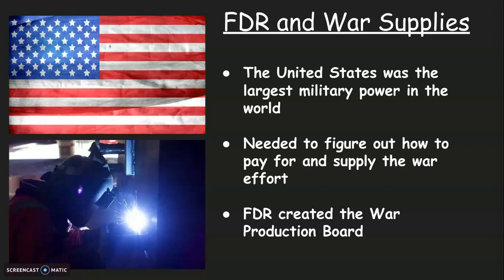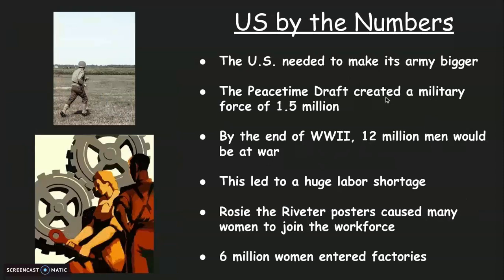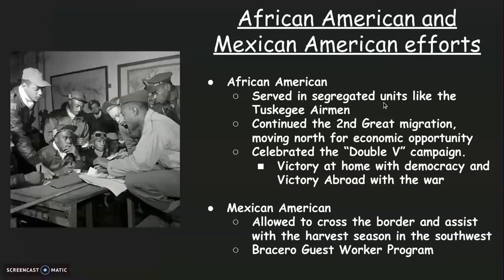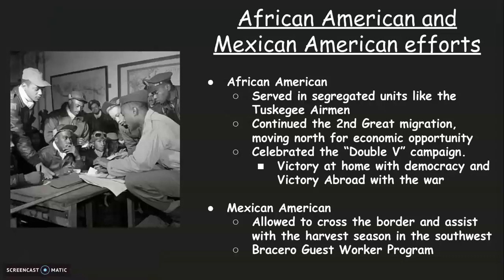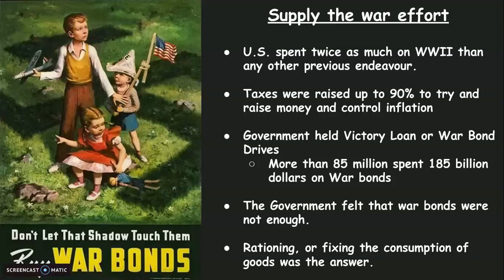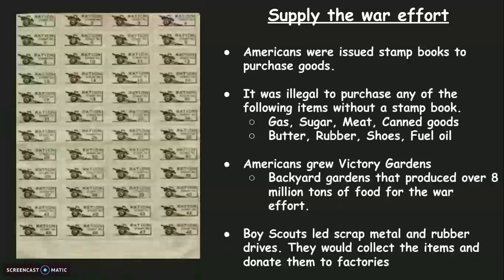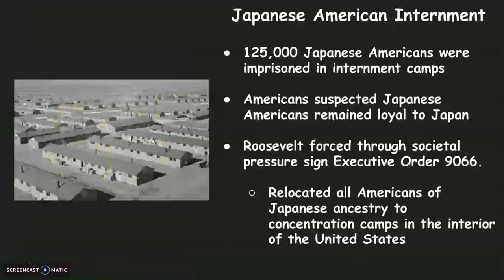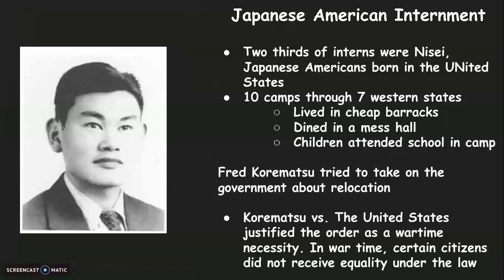life on the home front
Here is a brief video about life in the United States during WWII.